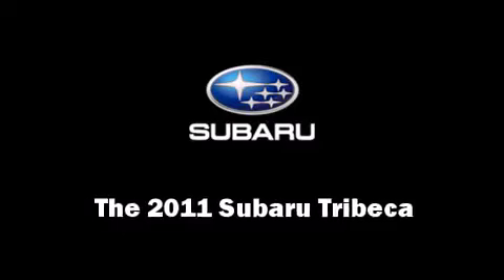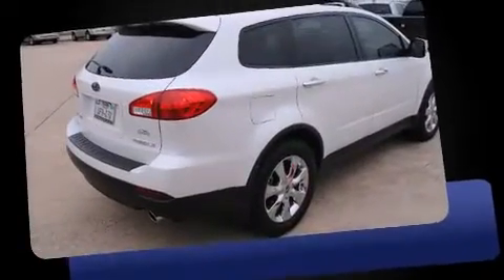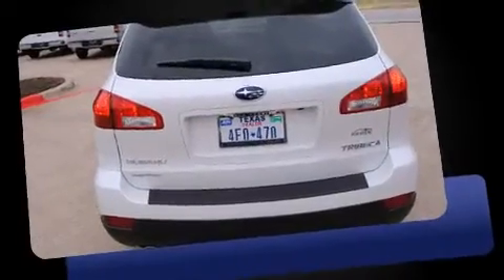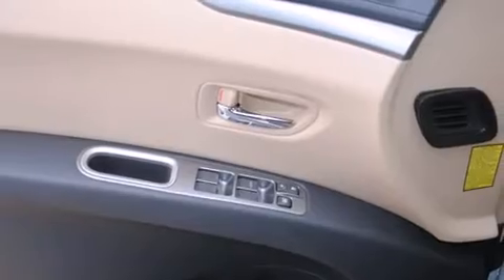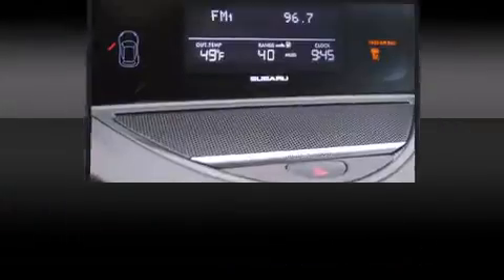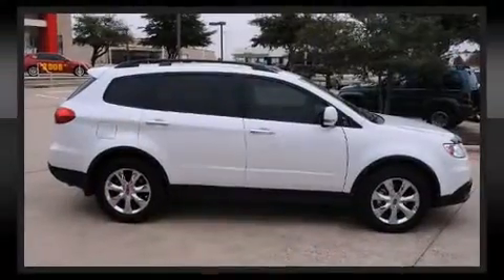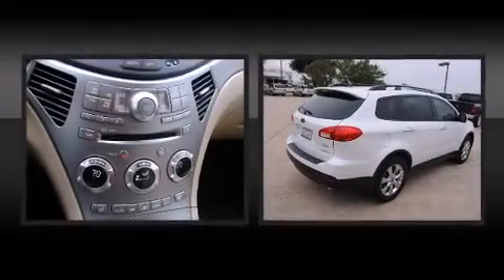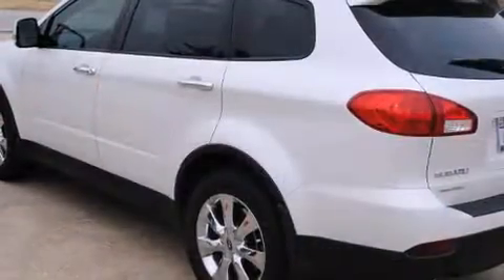2011 Subaru Tribeca 3.6R Limited w/Power Moonroof Pkg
Bob Moore Subaru of Arlington
1333 E. I-20

You can expect a lot from the 2011 Subaru Tribeca. A 3.6 liter V-6 engine pairs with a sophisticated 5 speed automatic transmission, providing a smooth and predictable driving experience. Subaru prioritized comfort and style by including: front and rear reading lights, a power seat, turn signal indicator mirrors, reverse sensing system, a roof rack, rear wipers, and 1-touch window functionality. Features such as automatic climate control and leather upholstery prove that economical transportation does not need to be sparsely equipped. Third row seats expand the maximum passenger capacity to 7. For drivers who enjoy the natural environment, a power moonroof allows an infusion of fresh air. Premium sound drives 10 speakers, providing you and your passengers a sensational audio experience. Subaru ensures the safety and security of its passengers with equipment such as: dual front impact airbags with occupant sensing airbag, head curtain airbags, traction control, brake assist, anti-whiplash front head restraints, a panic alarm, and 4 wheel disc brakes with ABS. All wheel drive enhances stability in unpredictable circumstances. Our sales reps are knowledgeable and professional. We'd be happy to answer any questions that you may have. We are here to help you.